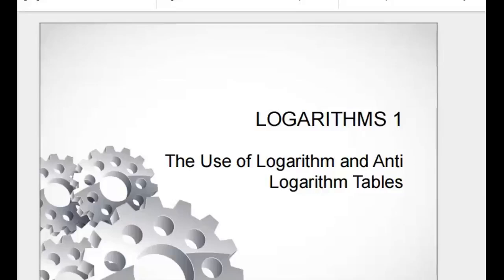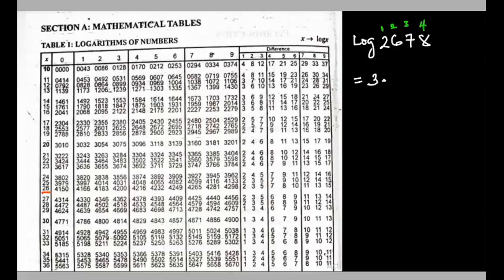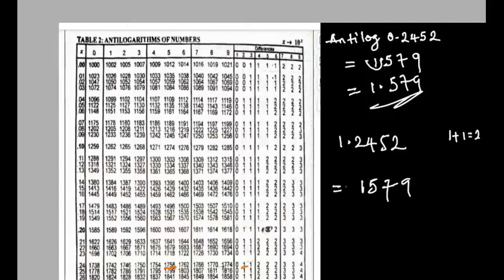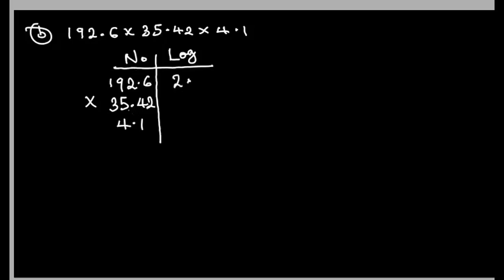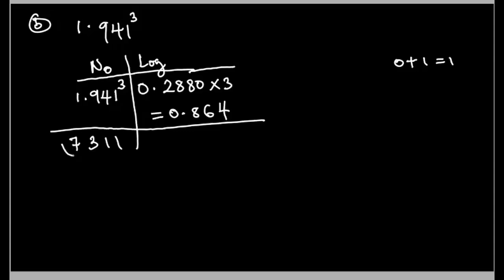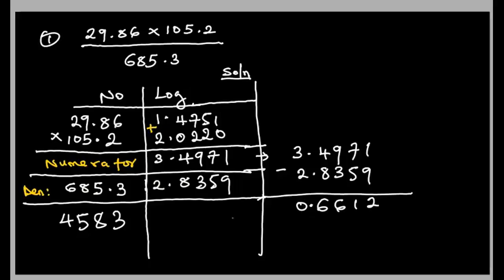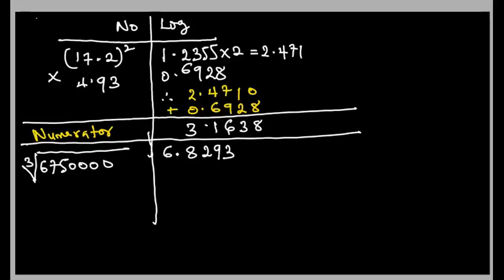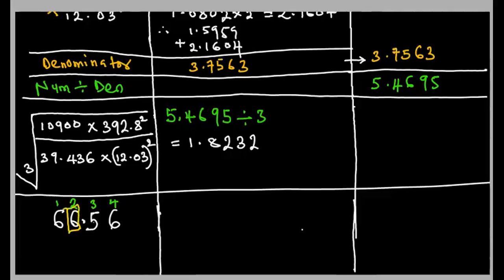Logarithm of numbers greater than 1 (full course)